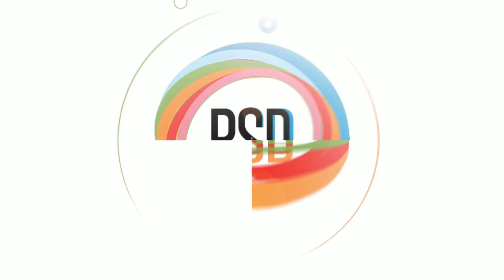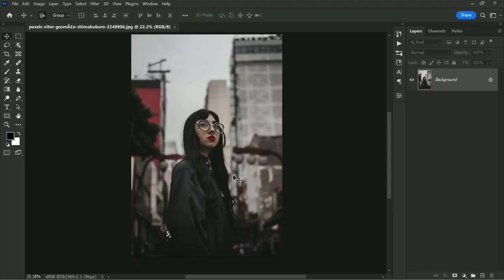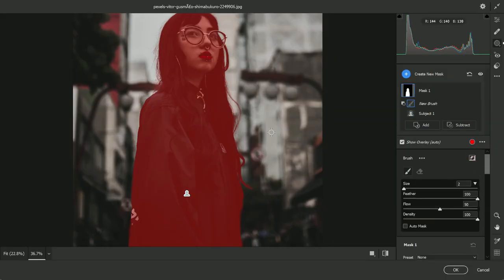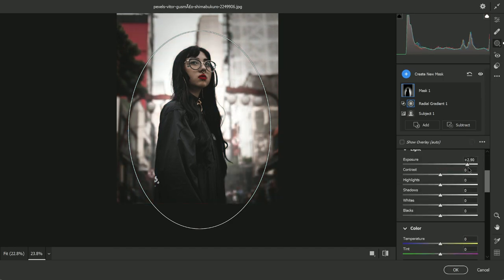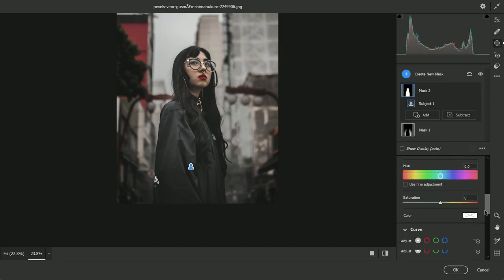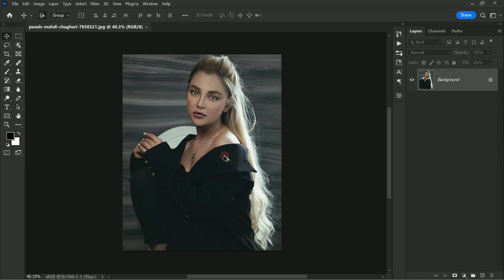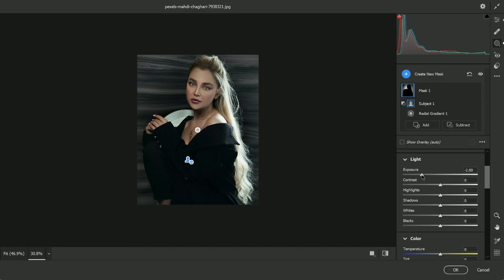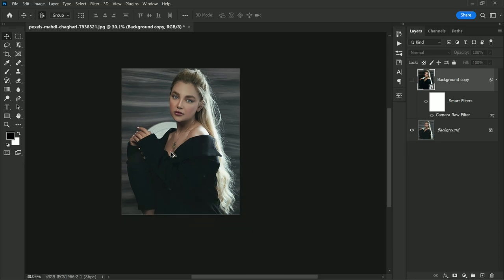Make Your Subject Stand Out: Photoshop Techniques for Pop Photography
Welcome to psdesire photoshop and photography tutorials. Today, we're diving into the world of ACR/Lightroom and exploring the magic of the halo effect. Imagine, being able to make your subjects stand out like a diamond in a pile of coal. We'll show you how to create depth, separation and make your subject pop in just a few easy steps. But don't worry, you don't need to be a professional photo editor to do this. All you need is the latest version of Lightroom or ACR and a little bit of creativity.
Get ready to take your photography to the next level!

Softwares Used:
Photoshop cc 2023
After Effects,
Camtasia Studio,

Photoshop Tutorials for Beginners, Intermediate and Advanced users

Photoshop 101: How to Make Your Subject Pop.
Creating Depth in Photography: Making Your Subject Pop in Photoshop.
Make Your Subject Shine: Advanced Photoshop Techniques for Pop Photography.
Mastering the Art of Pop Photography: Photoshop Techniques for Making Your Subject Stand Out.
Creating Contrast: How to Make Your Subject Pop in Photoshop.
Making Your Subject Pop: Photoshop Tips and Tricks for Stunning Photography.
Photoshop Magic: How to Make Your Subject Stand Out.
Highlighting Your Subject: Photoshop Techniques for Making it Pop.
Creating Visual Impact: How to Make Your Subject Pop in Photoshop.
Photoshop Tips: Making Your Subject Pop in Your Photos.
Making Your Subject Pop: How to Use Photoshop to Create Stunning Photography.
Creating a Focal Point: How to Make Your Subject Pop in Photoshop.
Photoshop Techniques: Making your subject pop out in your photos.
Bringing Your Subject to Life: Photoshop Techniques for Making it Pop.